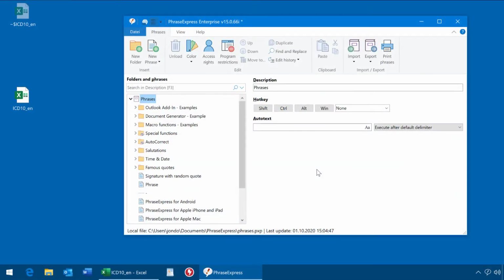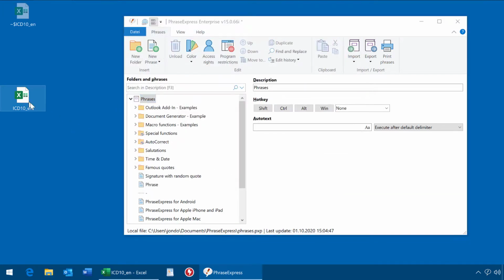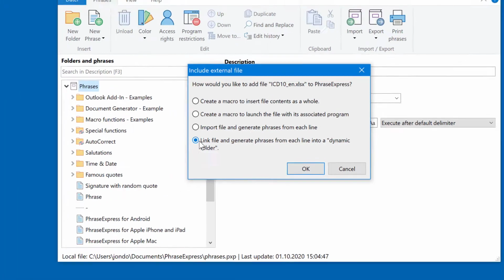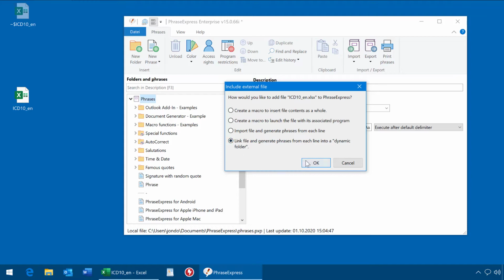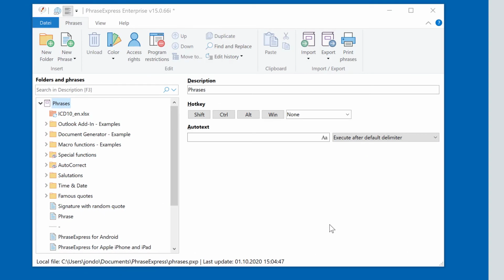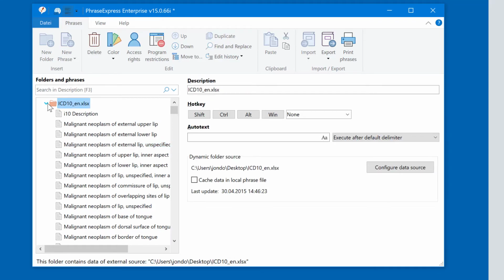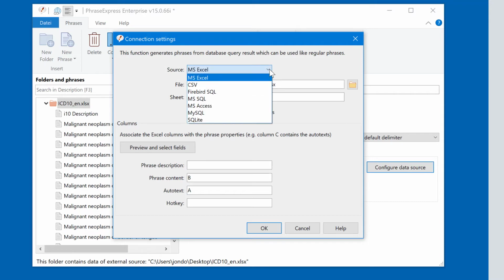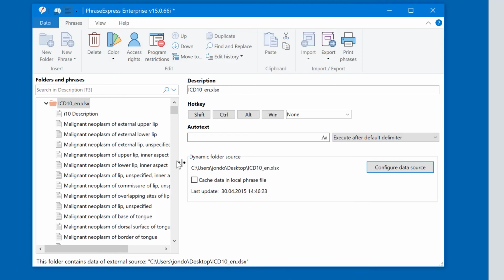Link external data sources into the Text Expander PhraseExpress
- The Text Expander PhraseExpress can not only import external data from various sources but also dynamically link external data for use with PhraseExpress.